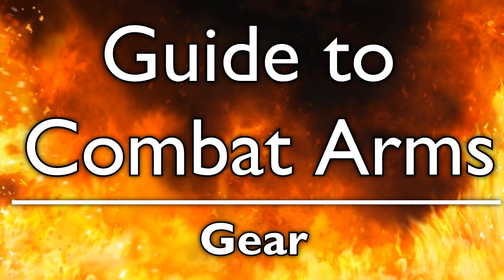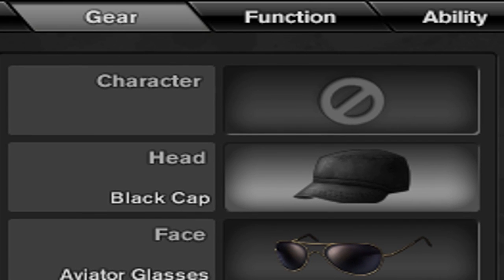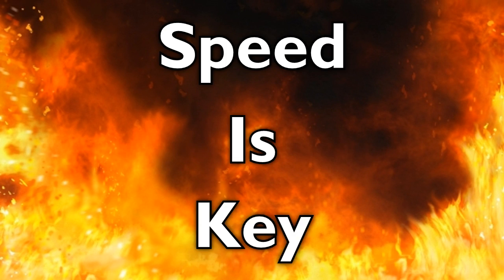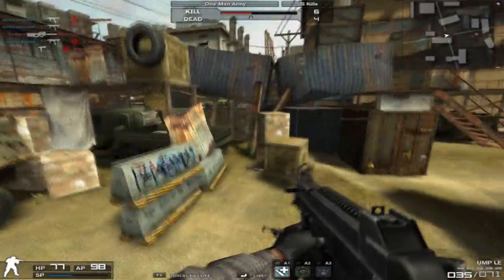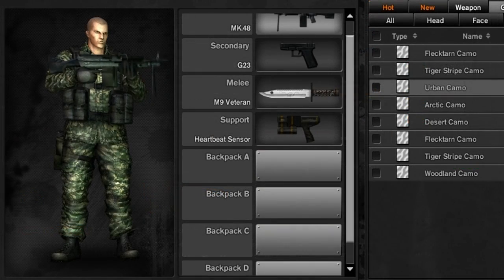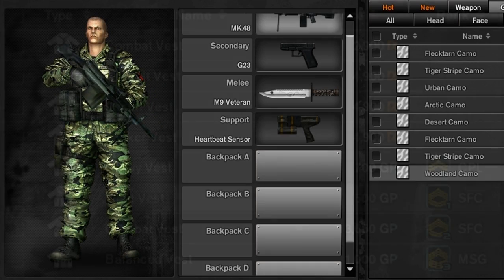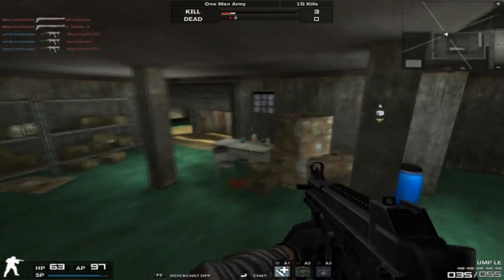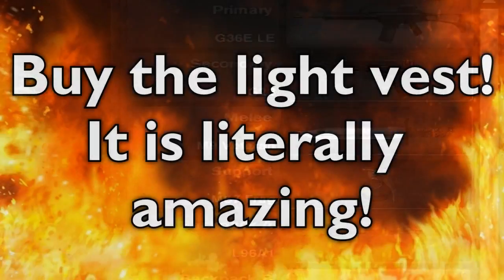Beginners Guide to Combat Arms - Gear!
Third episode of BGCA, and today I go over gear, a very important part of the game!

Like/Favorite/Sharing helps my channel expand and grow. So if you did like it, take some time to give me a rating :D. It helps me more than you think!

Combat Arms IGN: undrcrvdudes
Steam IGN: ucd
Origin IGN: OneAuthority
PSN IGN: OneAuthority